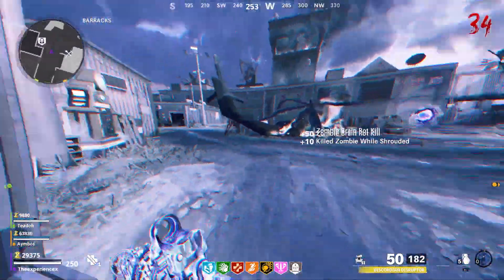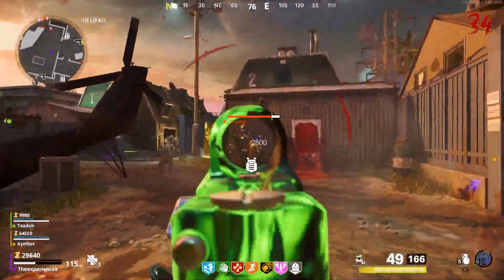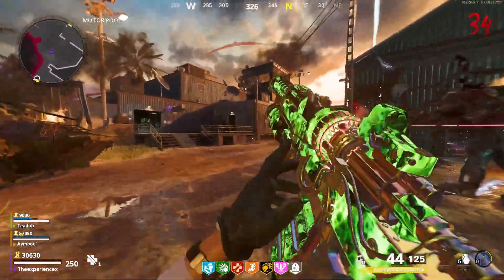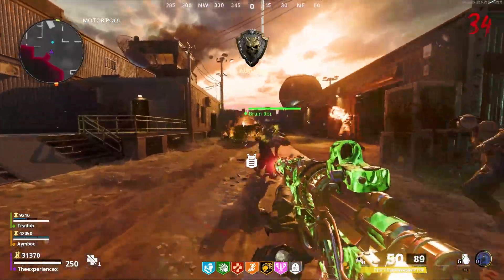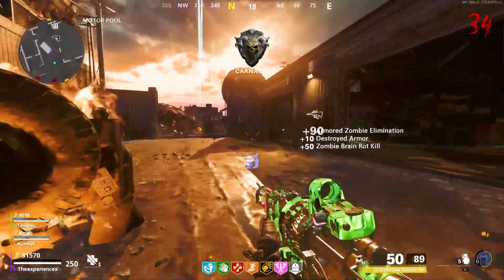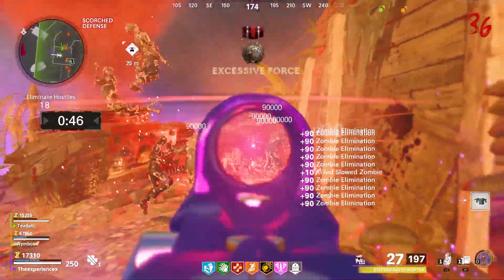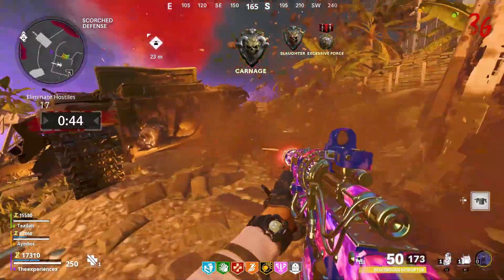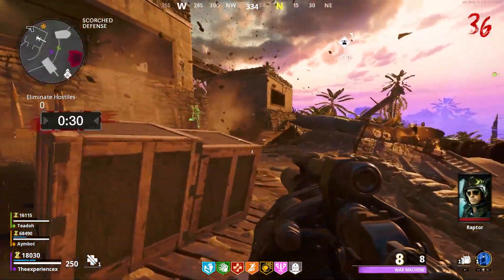How to make **NEW WONDERWEAPON** more powerful!!! (Black Ops Cold War Zombies)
Firebase Z is the new zombies map in black ops cold war and has one of the best wonder weapons of all time!